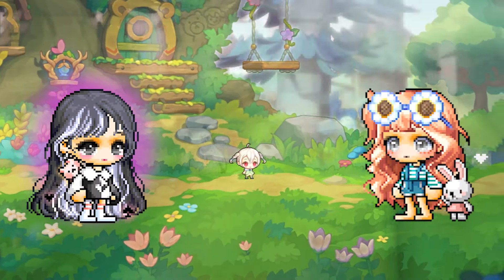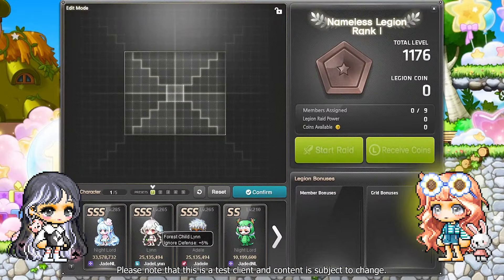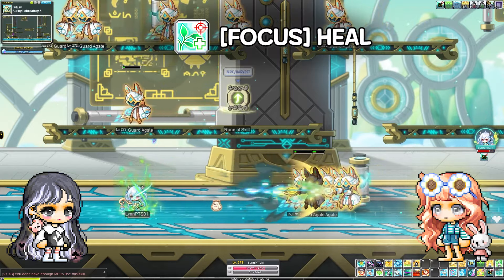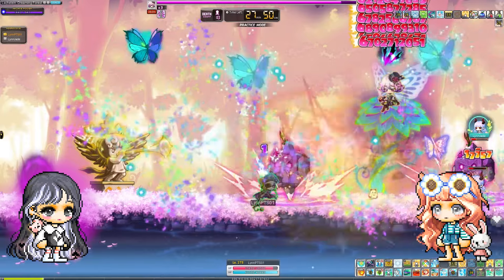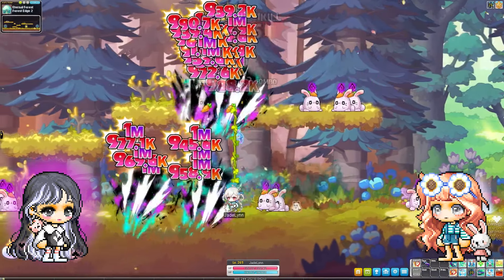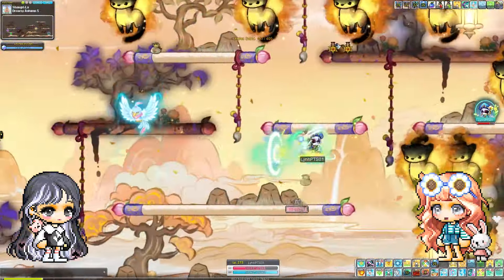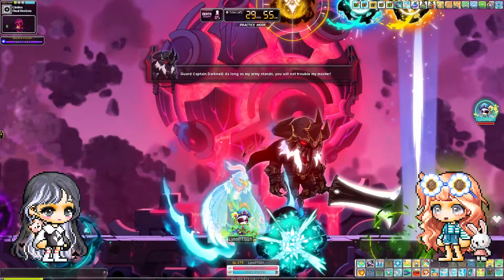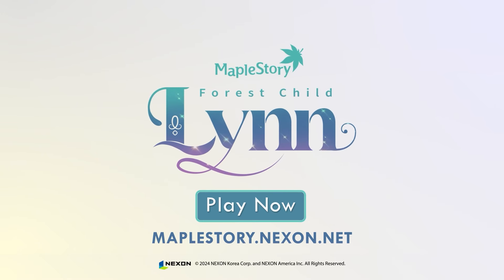Beginner's Guide to Lynn Ft. @Athyris | MapleStory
Join Community Manager Jade and Bean Brigade member @Athyris for a beginner's guide on our newest job, Lynn!